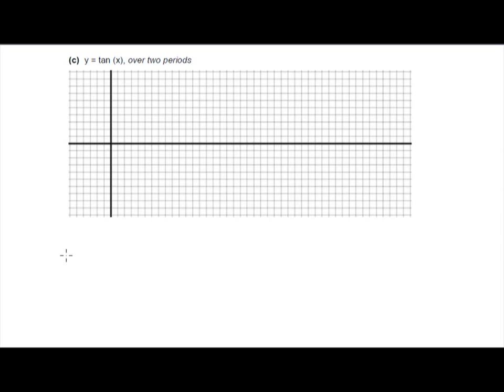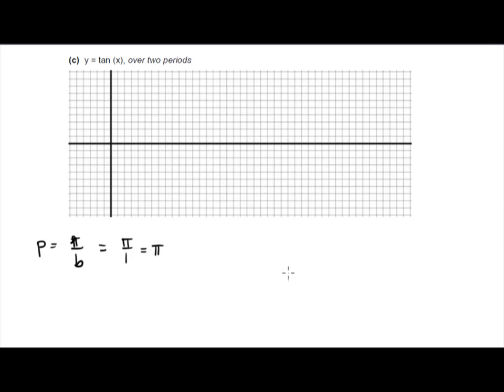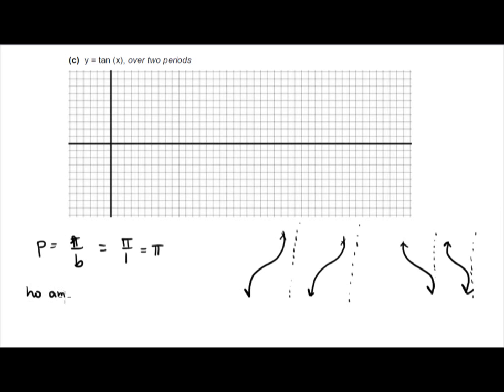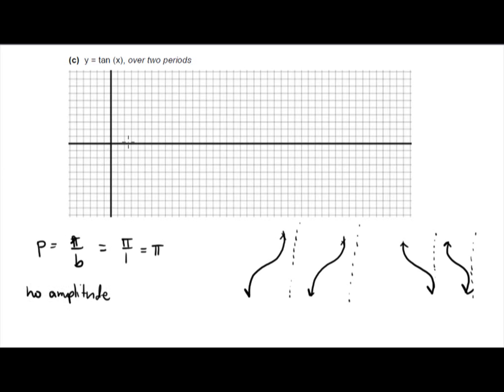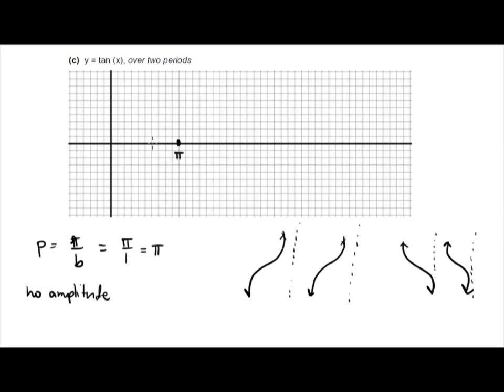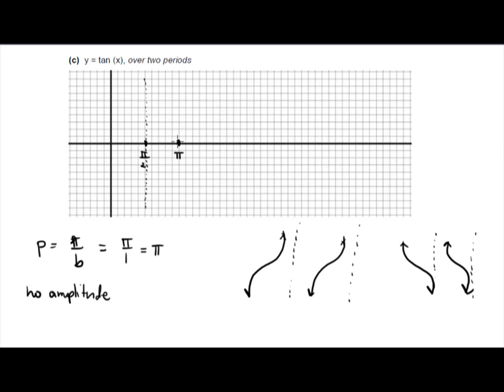Graphing Trigonometric Functions- Tangent